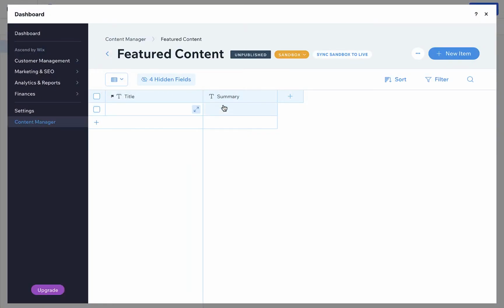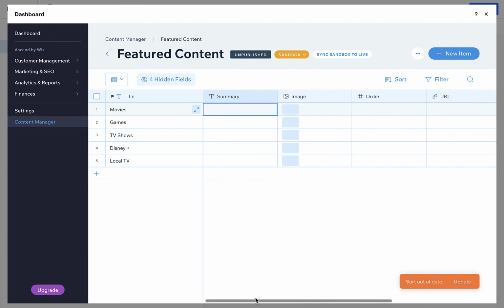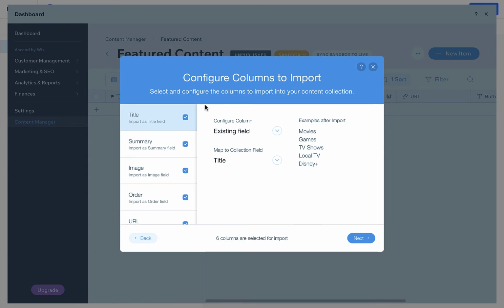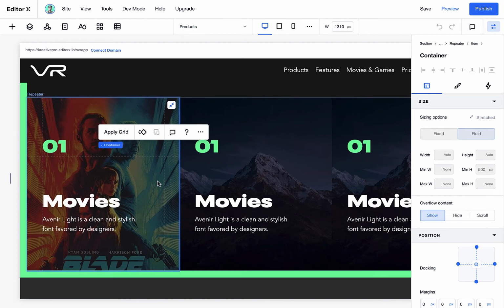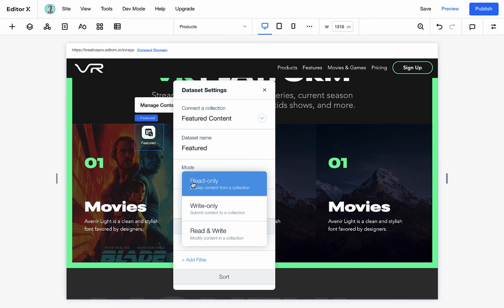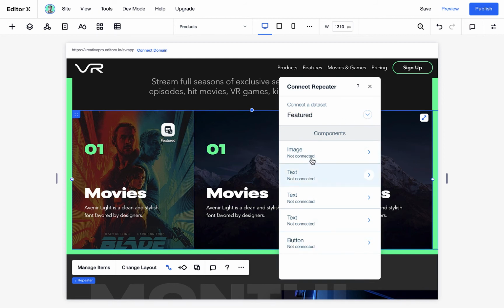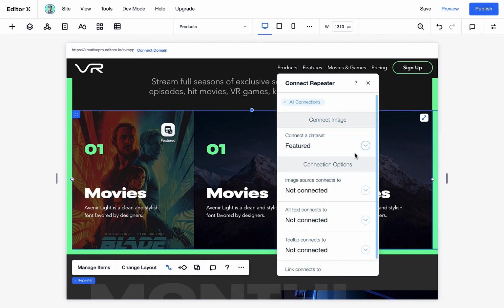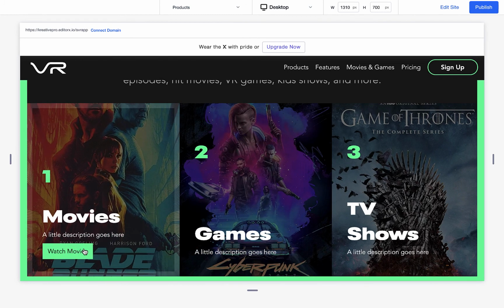19 of 25 - Create and Sync Data with Editor X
Welcome to the Complete 2021 Editor X Masterclass.
In this lesson, we learn how to import, create and sync data with Editor X.